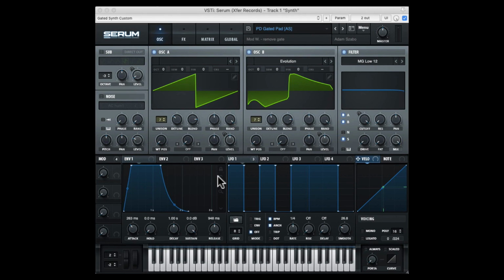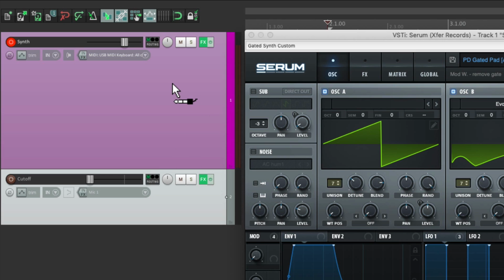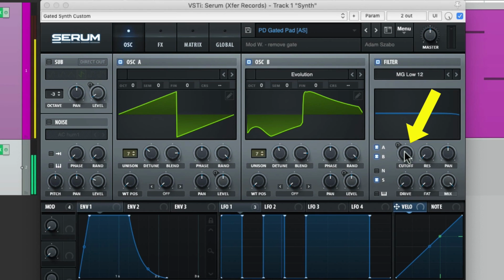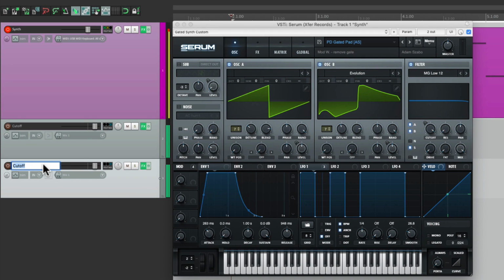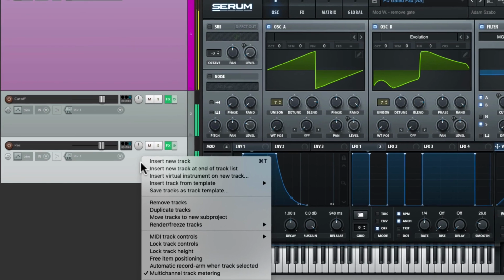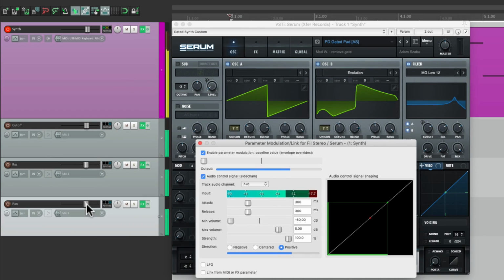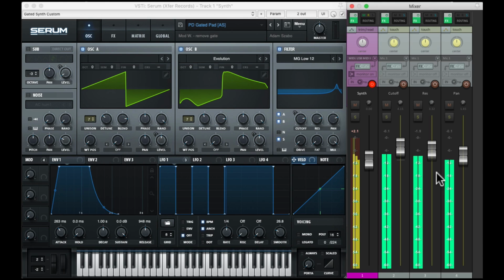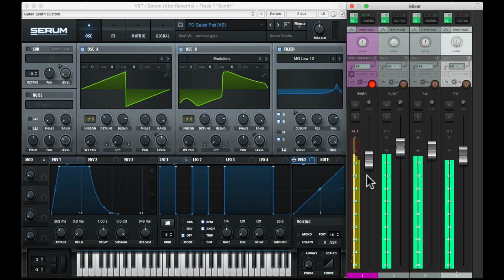Use Track Faders to Control Synth Parameters in REAPER